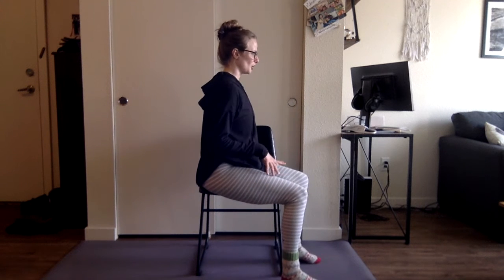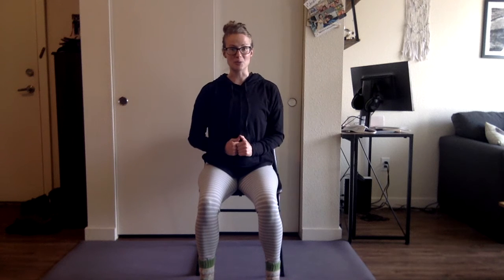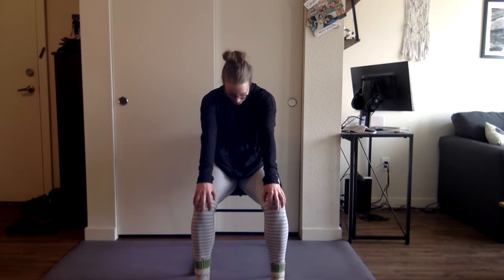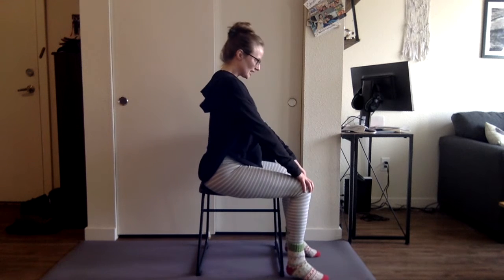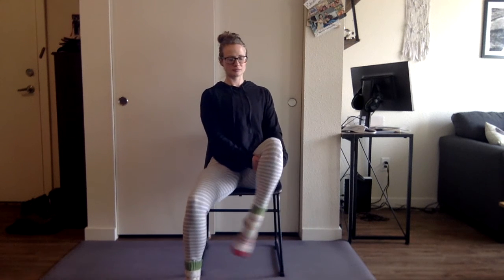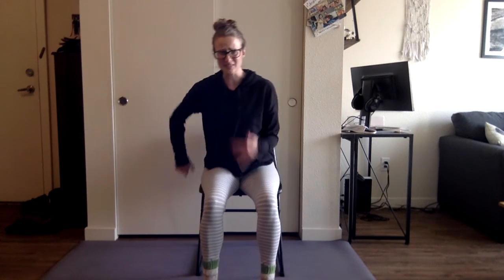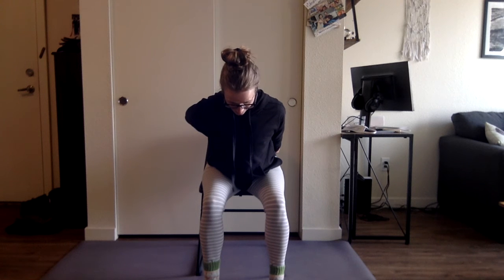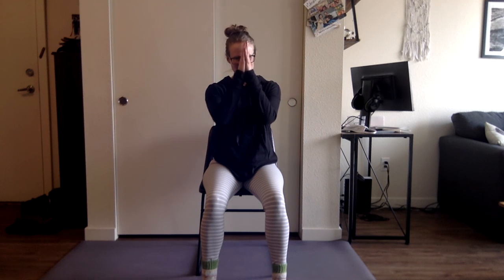Chair Back Activation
A short and sweet chair flow to strengthen and stretch out the back.